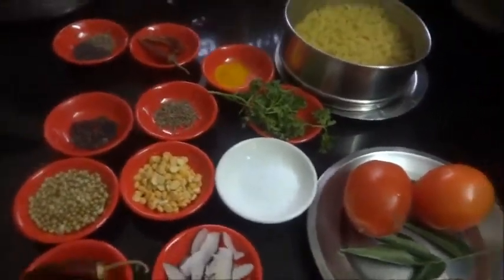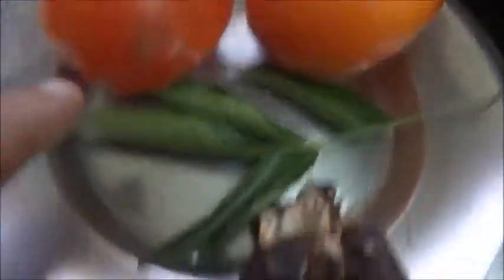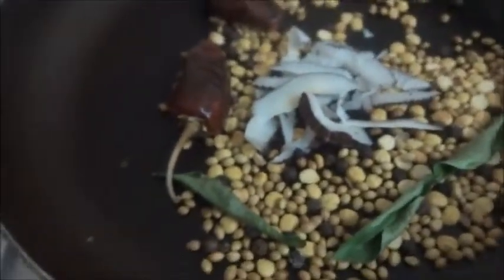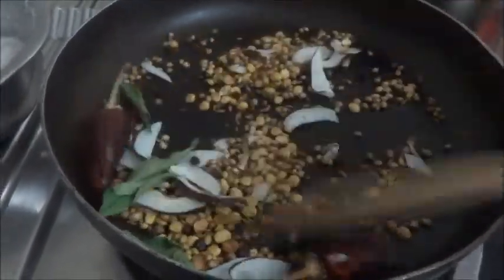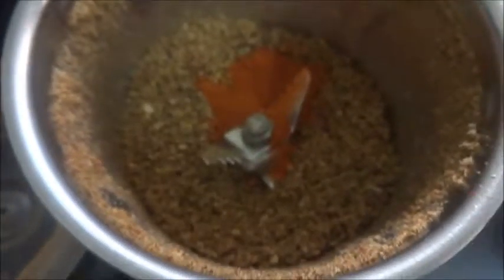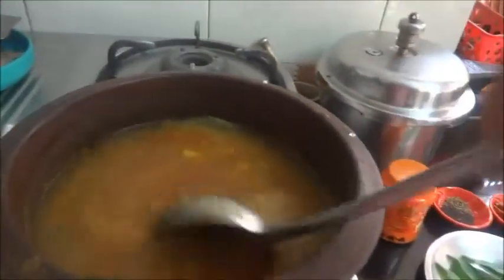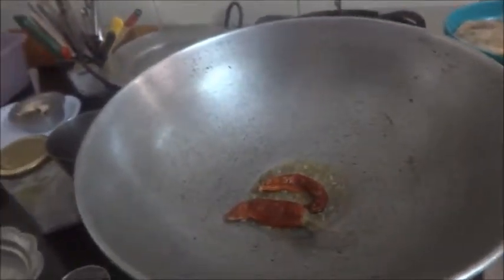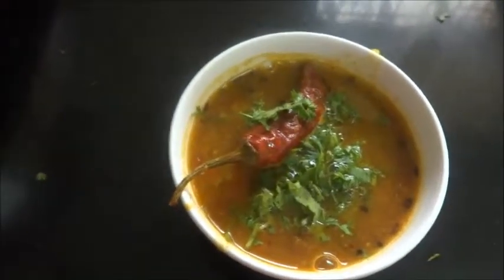MYSORE RASAM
Mysore rasam is also tasty as other rasam served with hot plain rice and ghee.

It has got tangy, sweet and sour taste which goes well with any kind of dry poriyal with rice.

watch the channel for other rasam varieties too